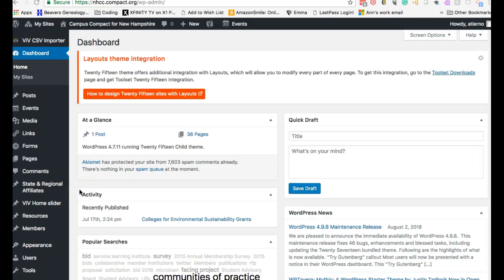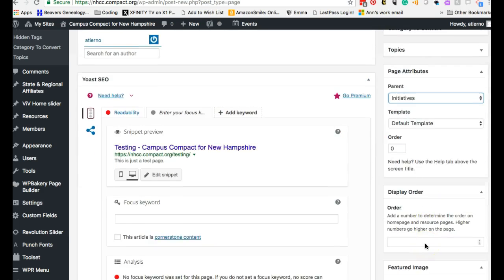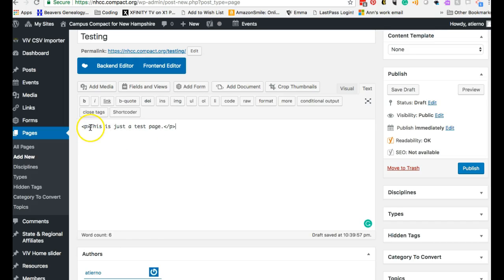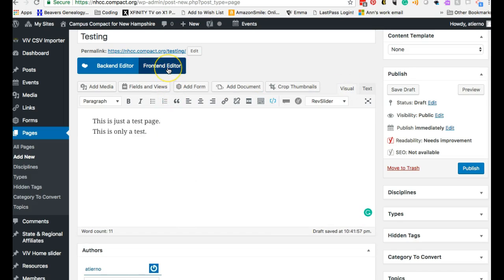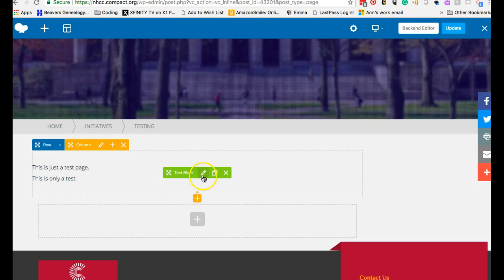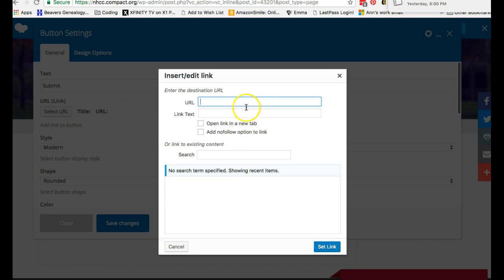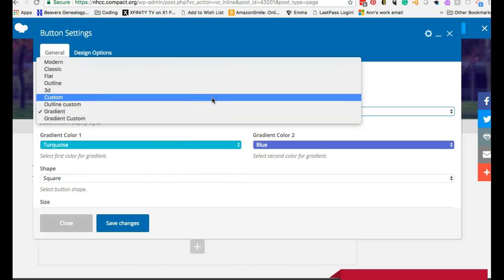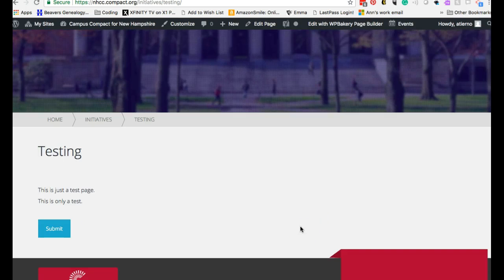Website tutorial: Creating a new page